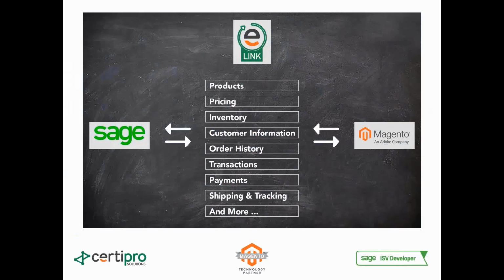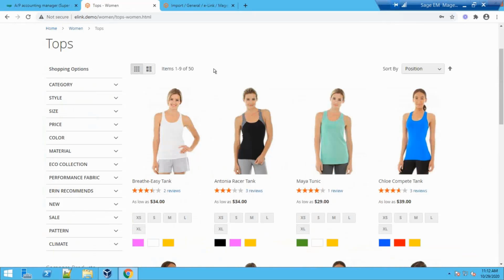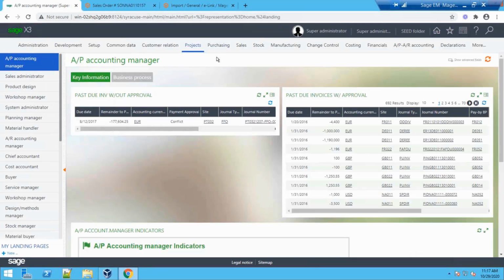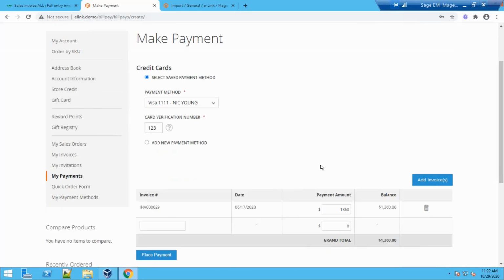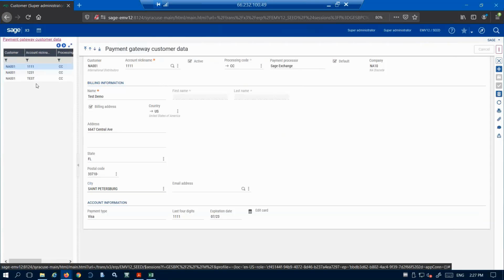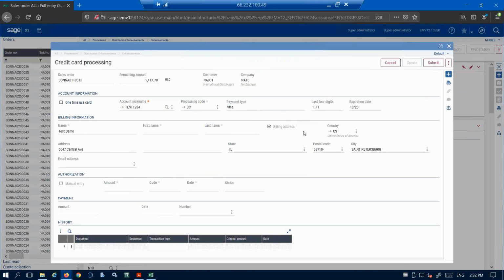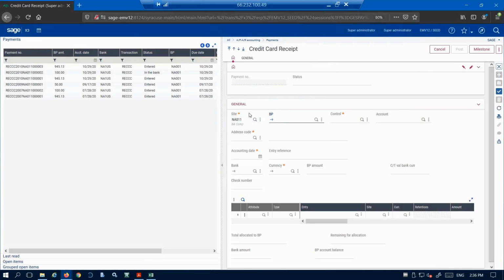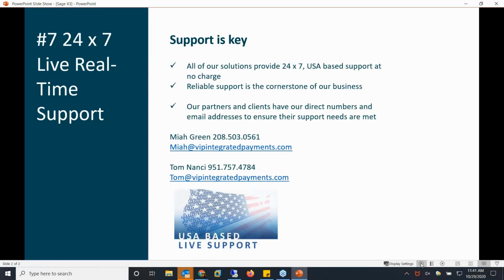Sage X3: Integrated eCommerce, and Payments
Sage X3 Consultants:Learn how to automate order processing with an integrated Sage X3 eCommerce and payment processing solution!

How to create and manage a Business Partner Portal or website for your customers to:
  Place and track orders 24/7
  View their customer specific pricing and inventory levels
  View their sales orders, invoices, shipments and tracking information
  Make online payments and more
Top 10 reasons to integrate your payments:
  Improve cash flow
  Optimize sales channels
  Eliminate manual data entry
  Automate the reconciliation process
  Organize your payments environment
  Improve your PCI compliance situation
  Improve your audit position
  Gain the value of consolidation
  Take advantage of what’s next
  Because you can